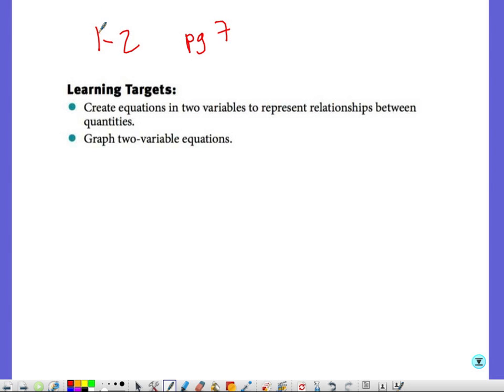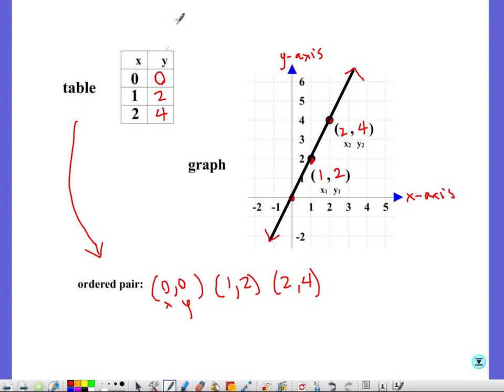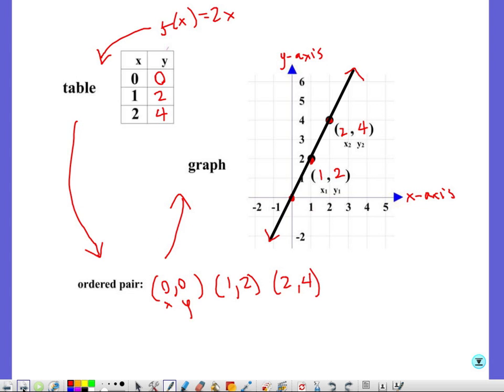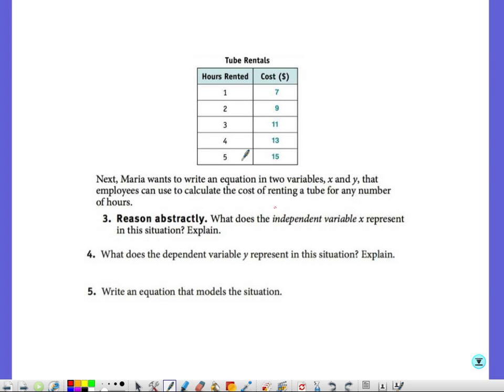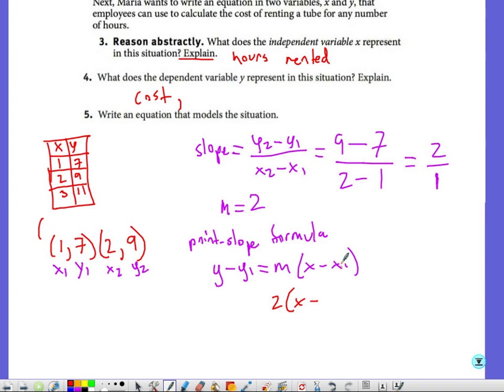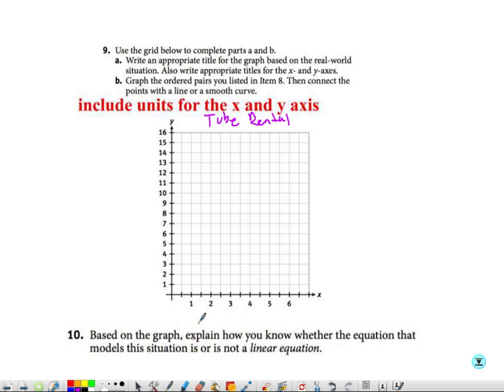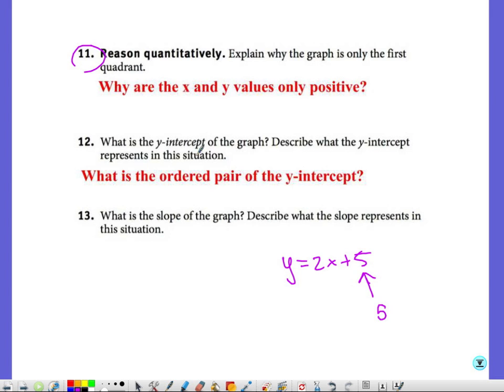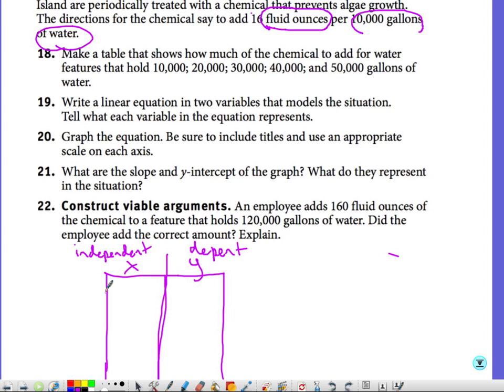Pre ap Alg 2 Lesson 1-2, equations in two variables